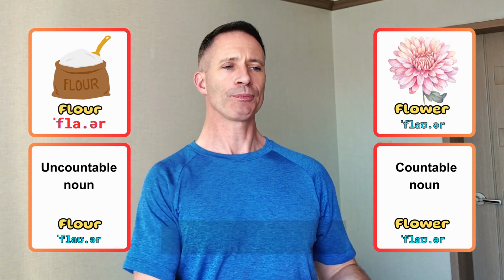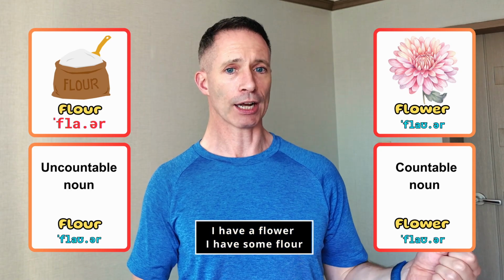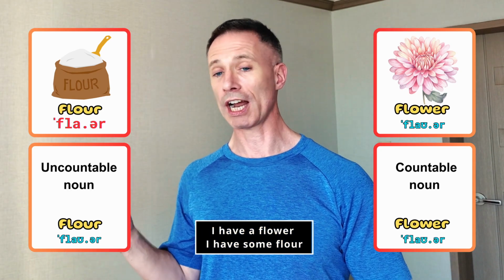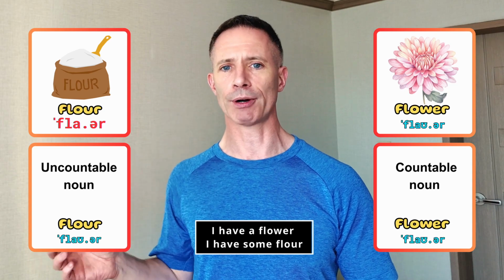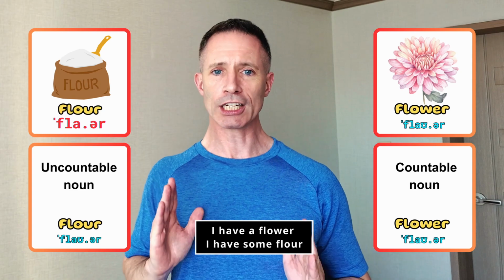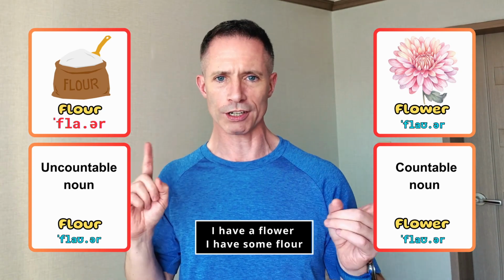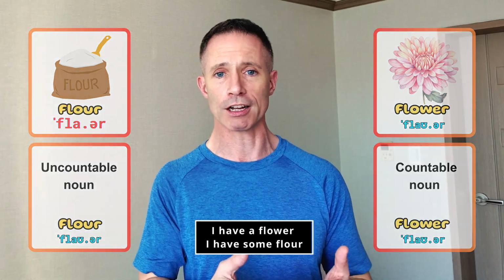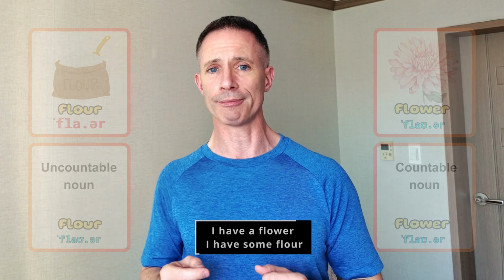Flower vs Flour | English Pronunciation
Are “flower” and “flour” homophones?
They sound very similar, but there can be a small difference in pronunciation, depending on the speaker and context.

In this video, I explain:
 • why flower and flour became homophones
 • how native speakers usually rely on context, not pronunciation, to understand the difference
 • how you can make your meaning clear when speaking or listening

This lesson is especially useful if:
 • you’re worried about being misunderstood
 • you find it hard to hear the difference when native speakers talk
 • you want to sound more natural without overthinking pronunciation

⚠️ Important exam note:
If you’re preparing for a speaking exam, follow the pronunciation rules of your course until you pass. After that, you can relax a bit and focus on natural communication.

00:00 Introduction
00:19 Homophone examples
00:41 Why are these homophones?
01:42 Using context to understand meaning
02:14 Countable noun (flower)
02:30 Uncountable noun (flour)